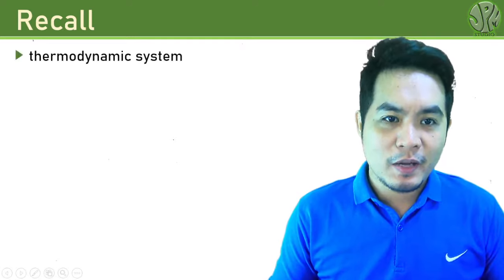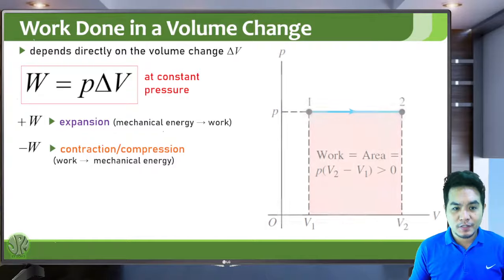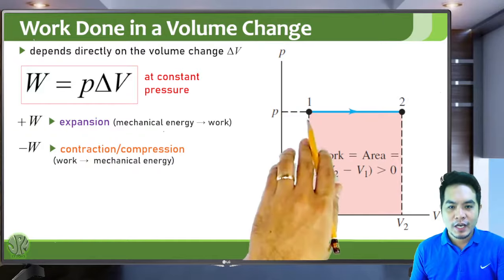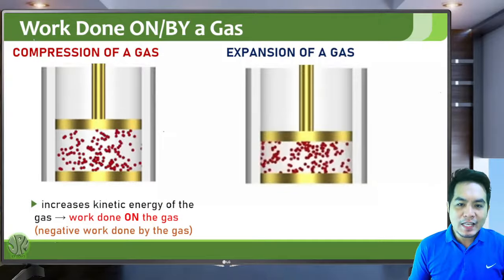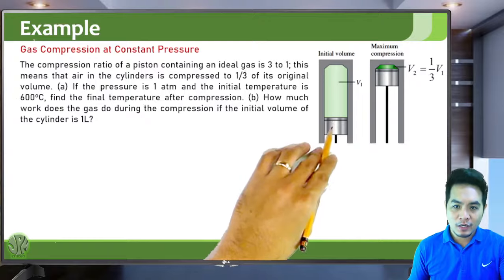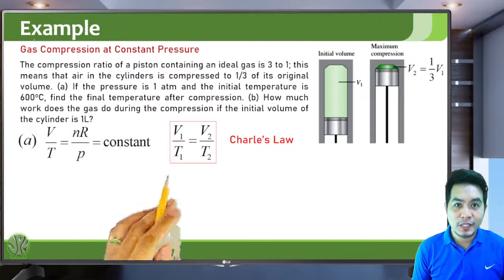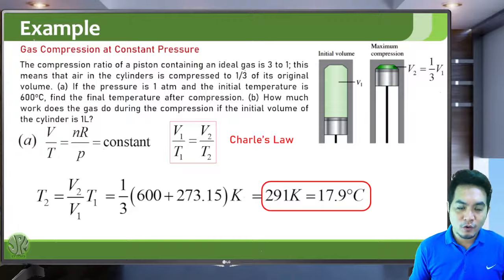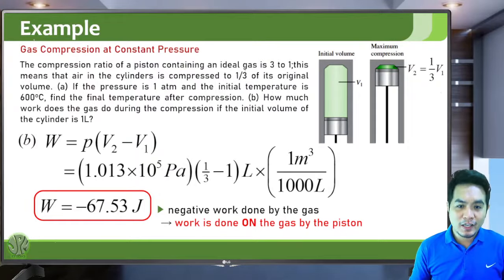Thermodynamics | Lesson 3.2 | Work Done During Volume Changes